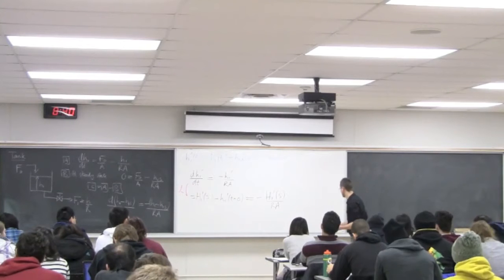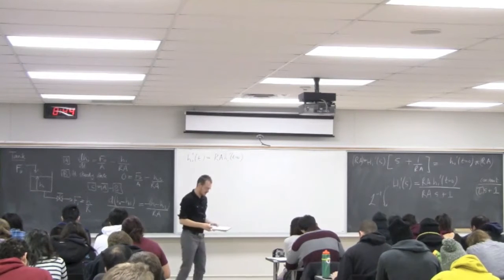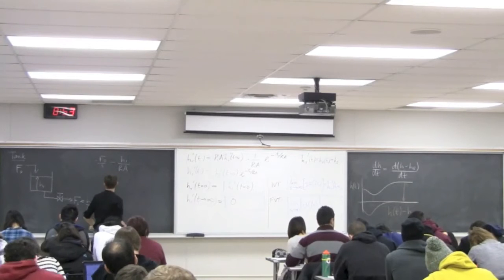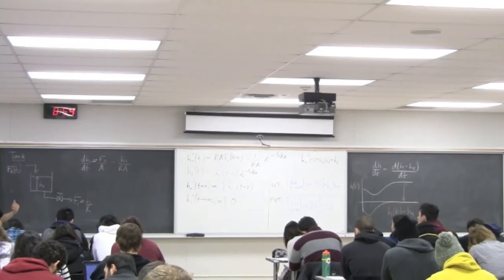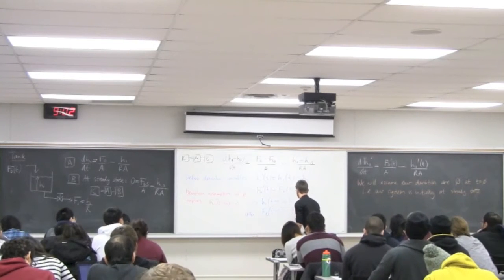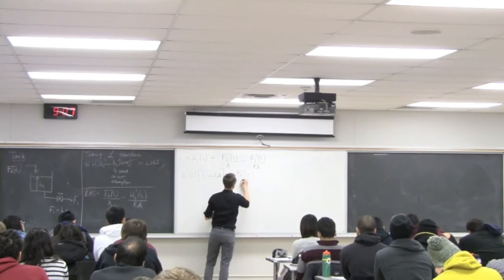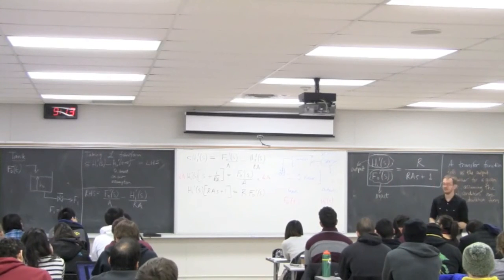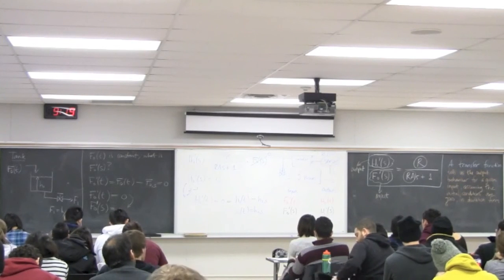Process Control 3P4 2014 - Class 03B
Process Control ChE3P4 - "Dynamic models" section

* Reviewed deviation variables, Initial value theorem and Final value theorem
* The tank height problem in deviation form
* Deriving a transfer function for the tank height for varying inlet flow